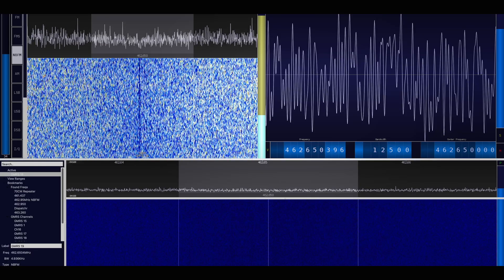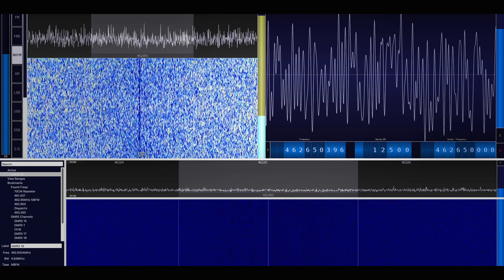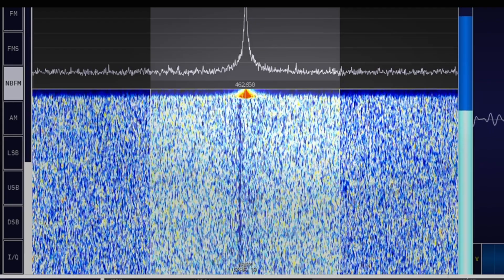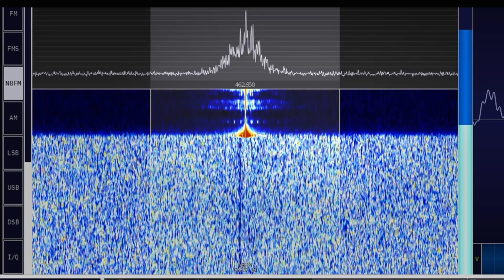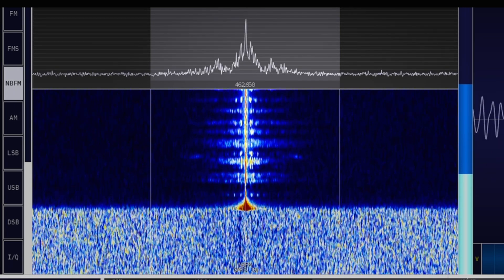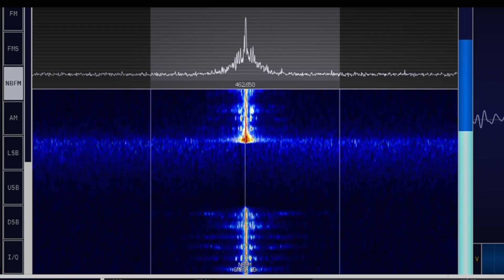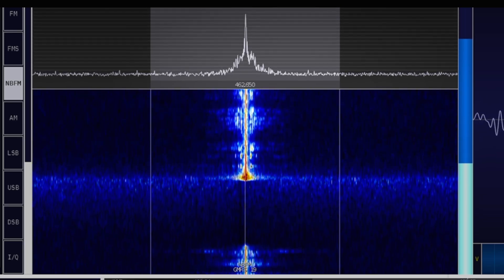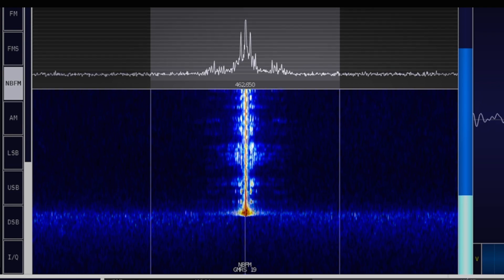Wideband VS Narrowband - What Is The Difference Between Narrowband And Wideband On GMRS Radios?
In this video I finally explain the difference between wide-band and narrow-band as it relates to GMRS radios.  I explain what wideband is, what narrowband is, if wideband and narrowband are compatible, and what issues  arise when talking on a narrowband radio to a wideband radio.